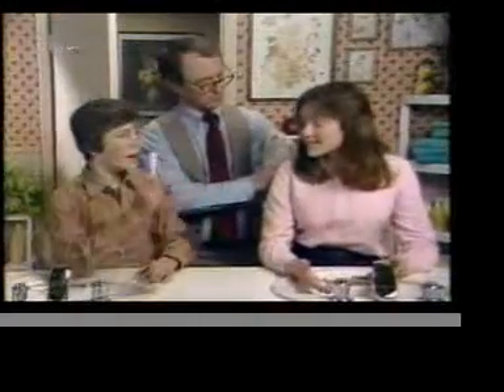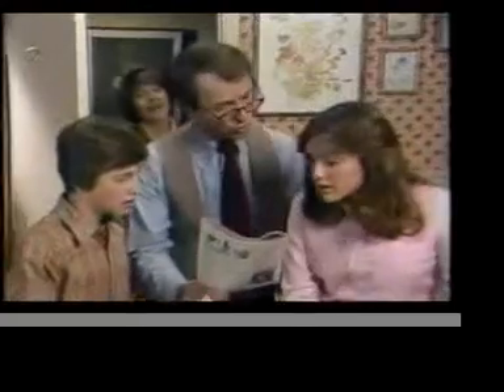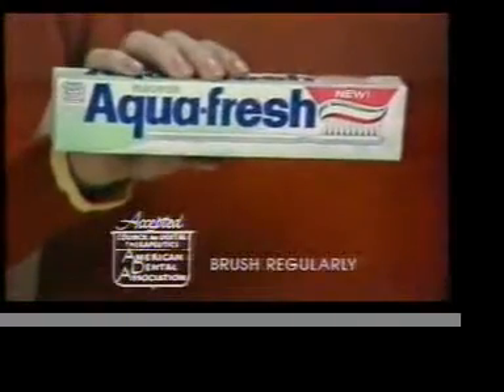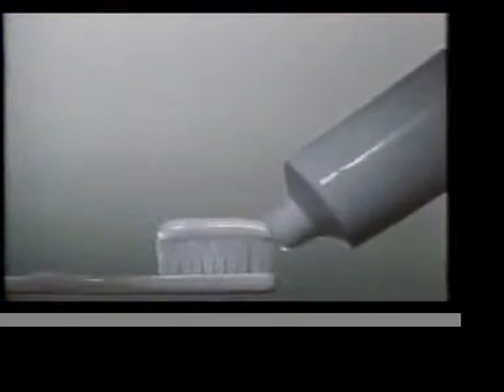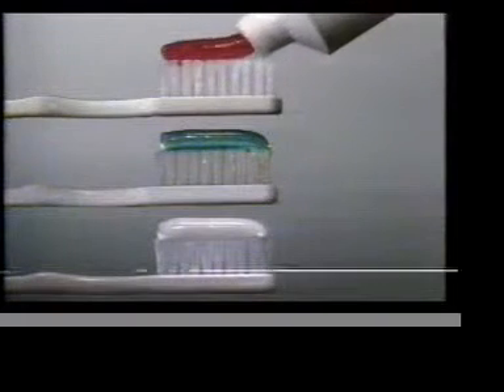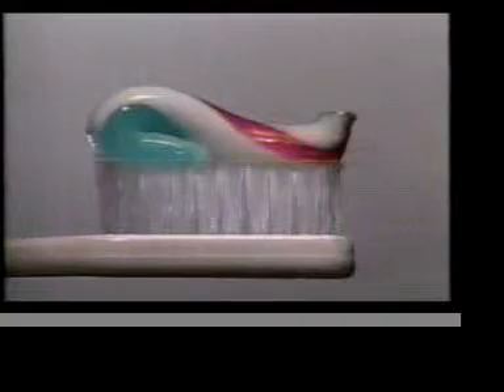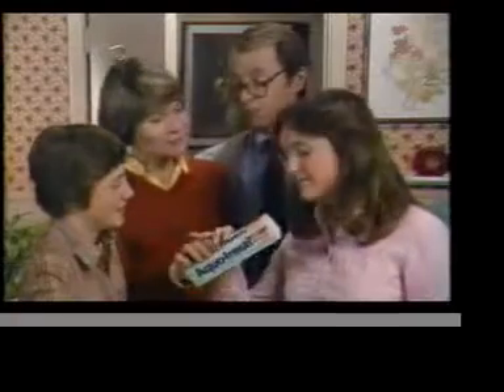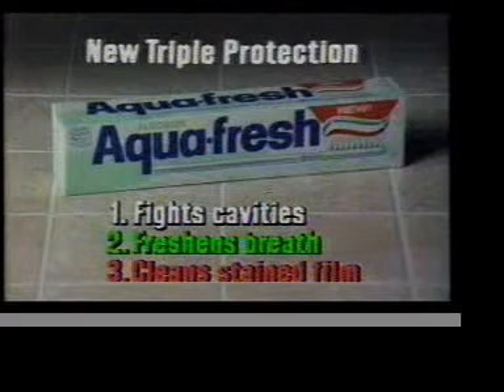Aqua Fresh Toothpaste Commercial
Help document for the great archive. Also if you have a story about this video please share it.